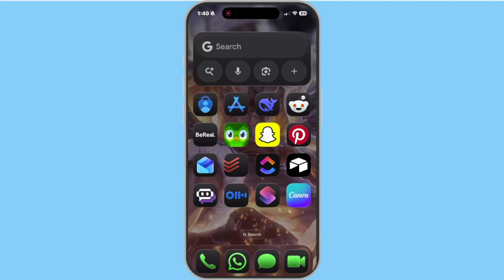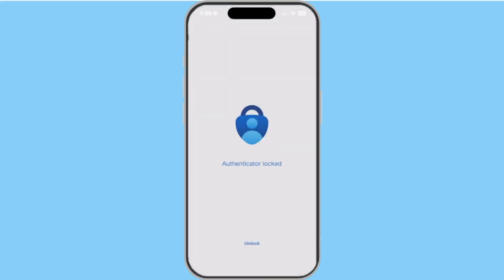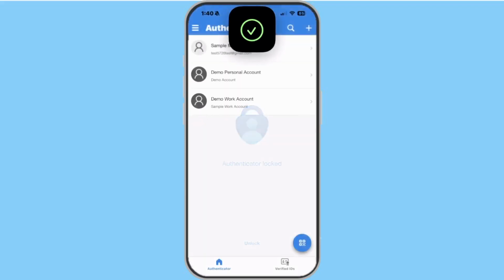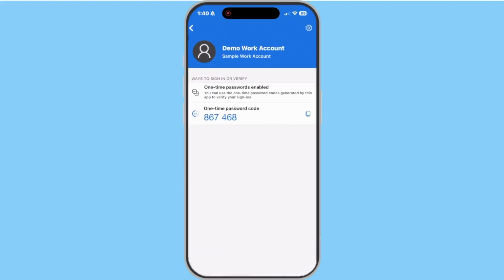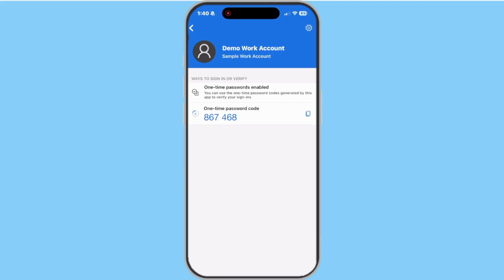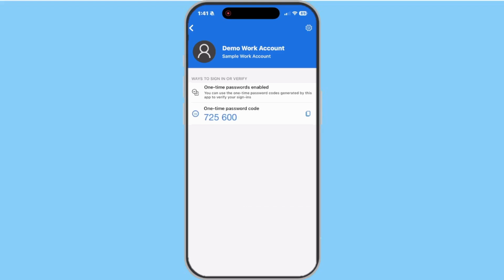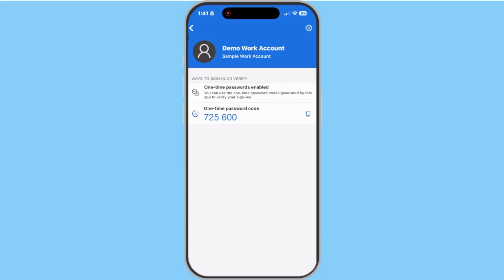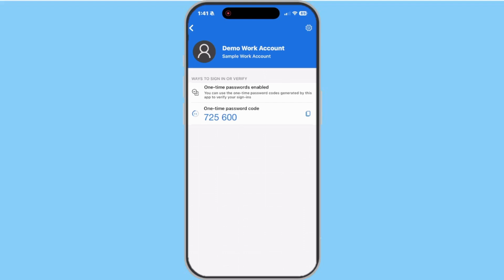How To Use Verification Codes For Sign In Microsoft Authenticator (2026 Guide)